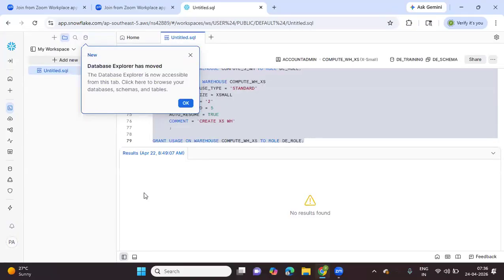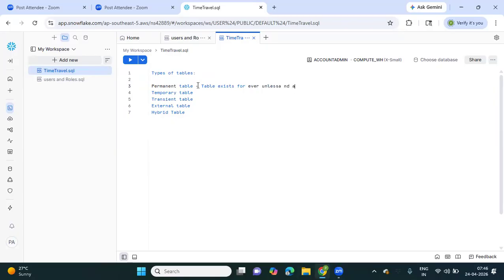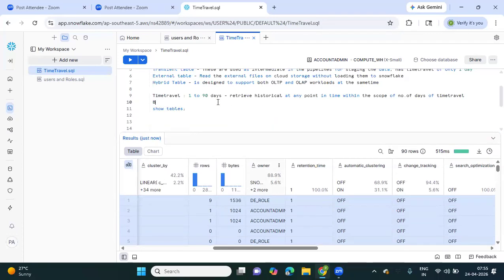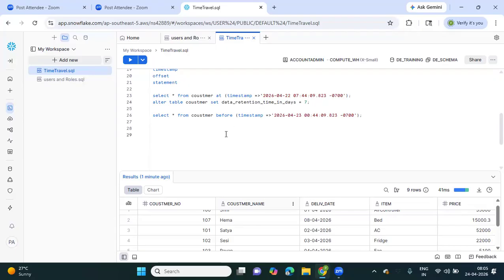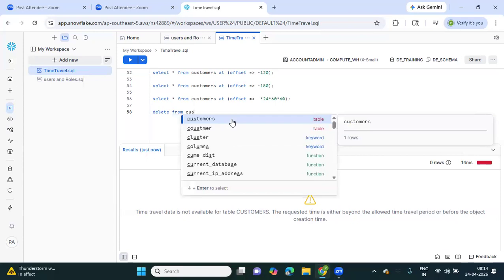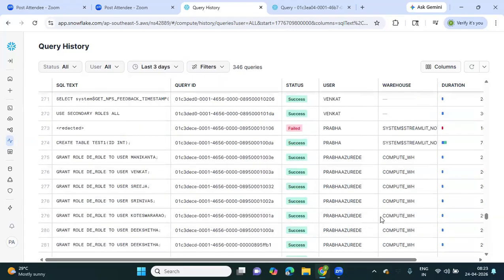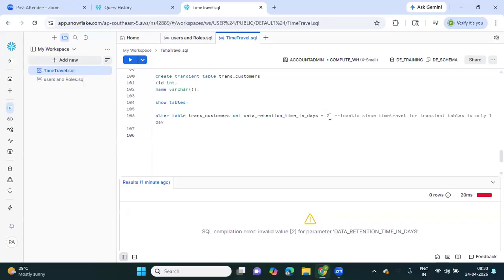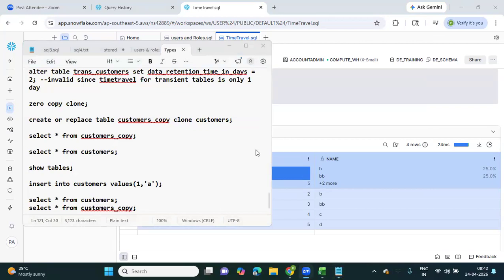28. Data Engineer class | (24-04-26) | Azure Data Engineer March Batch